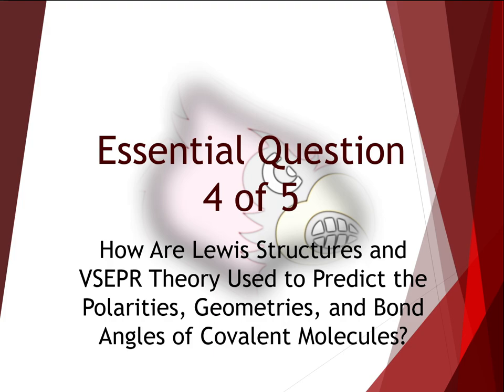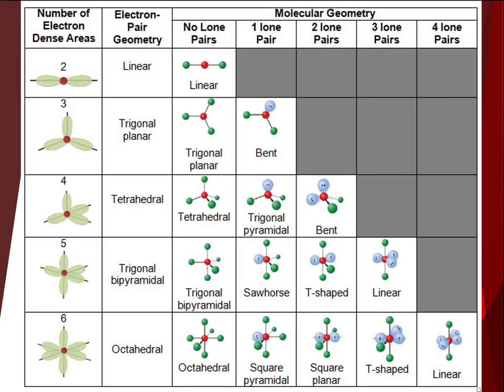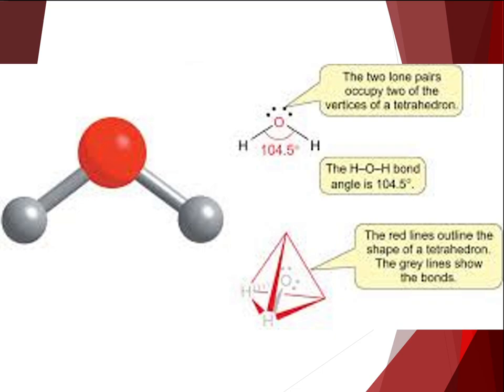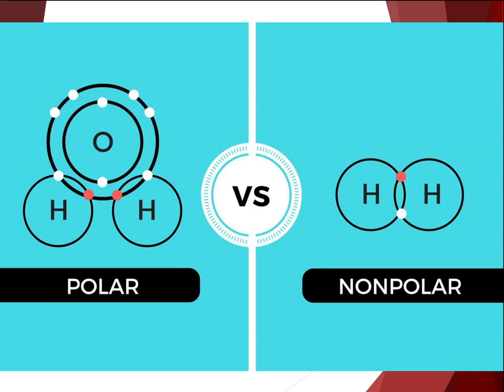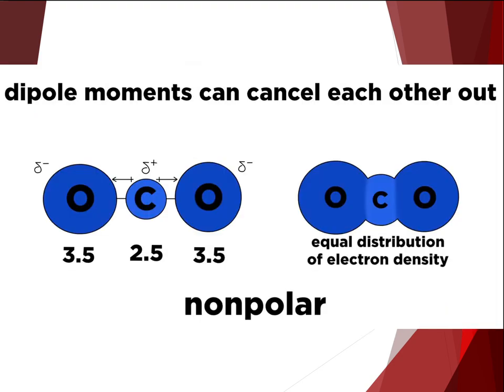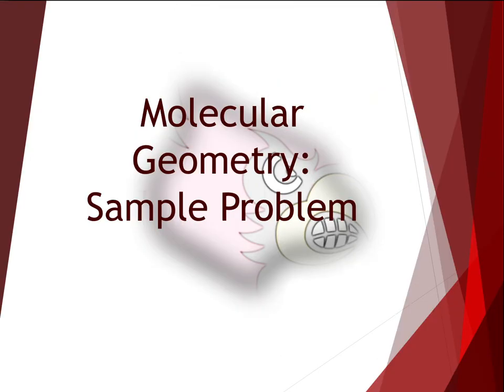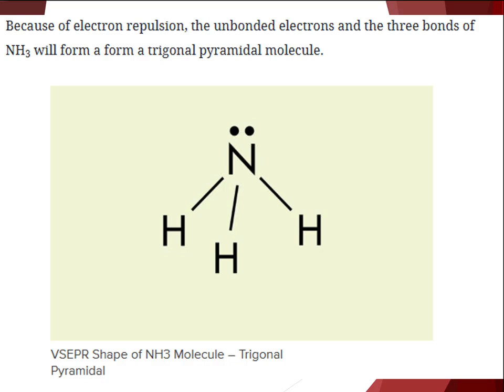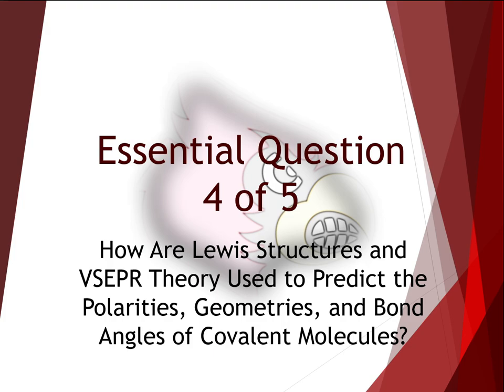CES 3.4.4 How Are Lewis Structures and VSEPR Theory Used to Predict the Polarities, Geometries, and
How Are Lewis Structures and VSEPR Theory Used to Predict the Polarities, Geometries, and Bond Angles of Covalent Molecules?